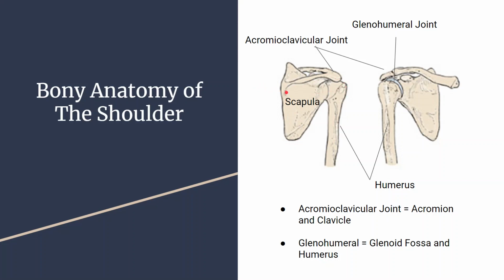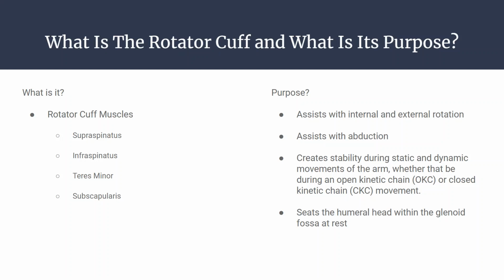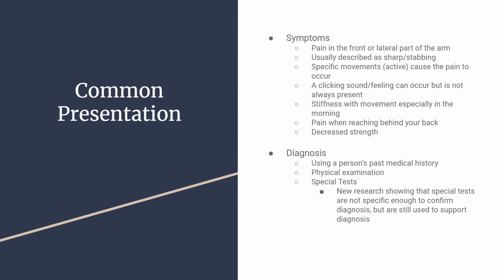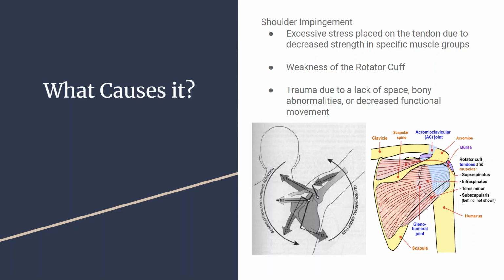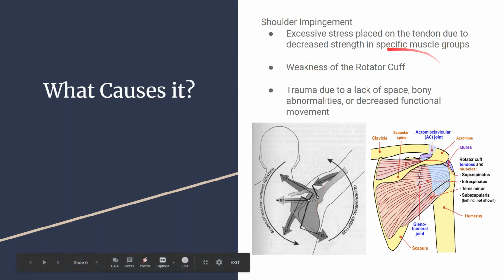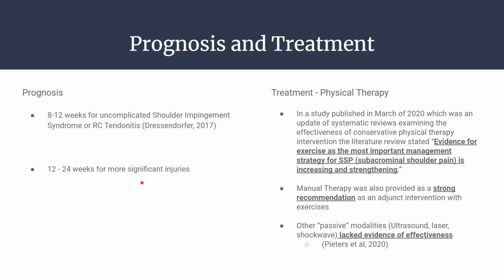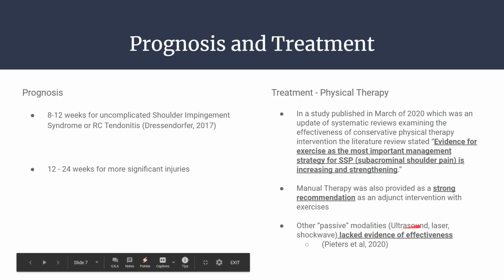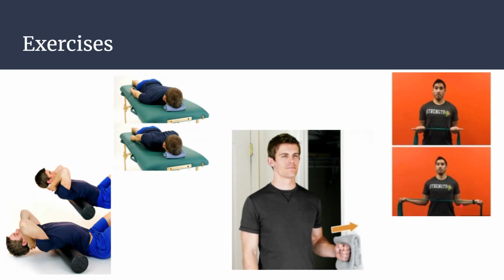Rotator Cuff Tendonitis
This lecture focuses on a common rotator cuff pathology seen in the clinic often.  It reviews what it is, and how it can be treated.